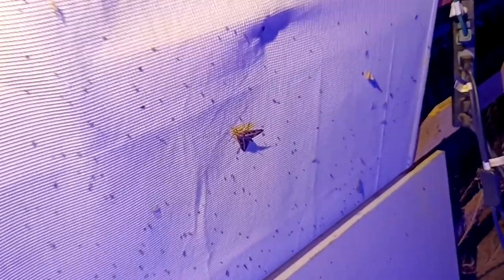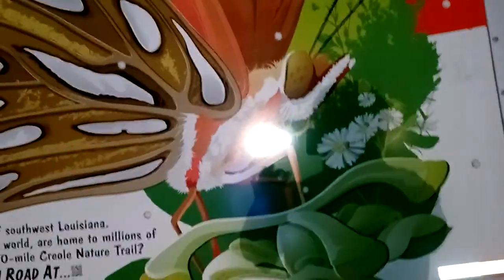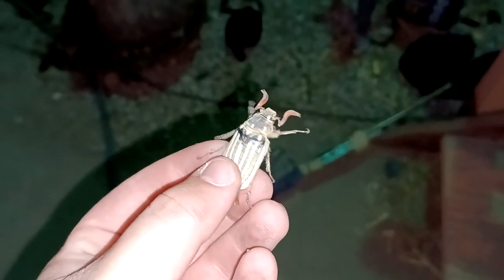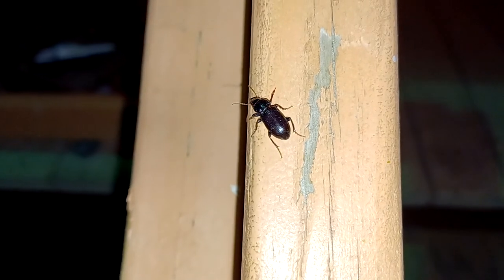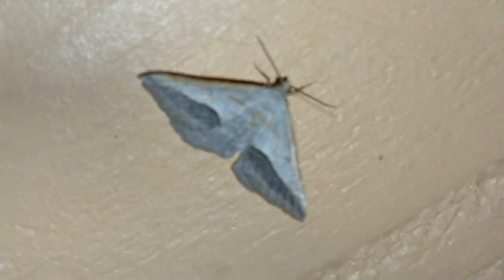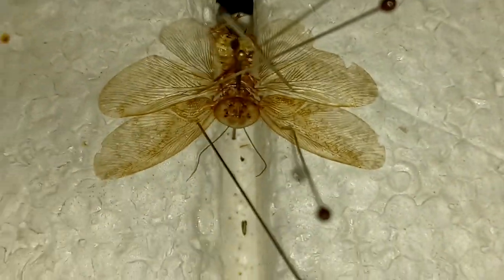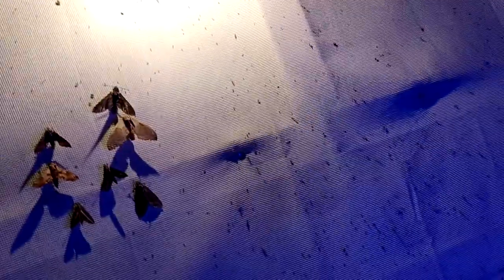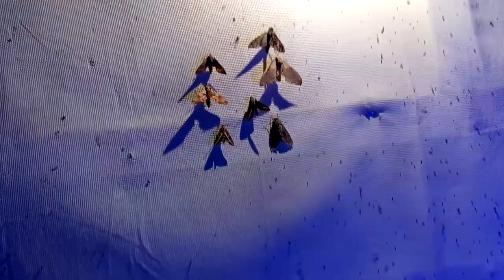NATIONAL MOTH WEEK (DAY 2) **BASED MOTH CARPET BOMBS KOREA**